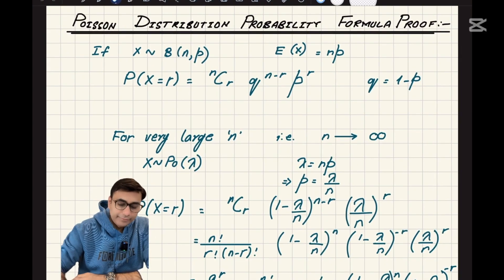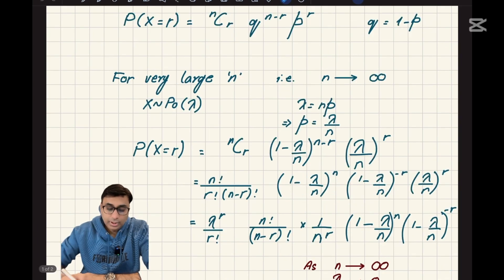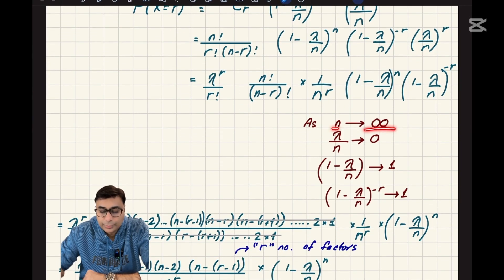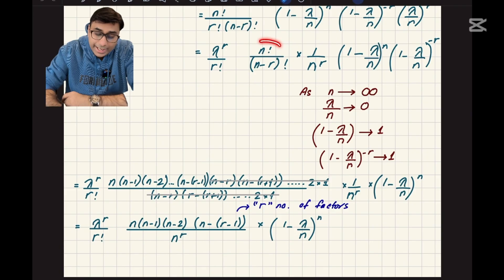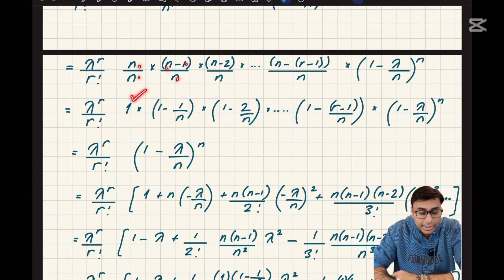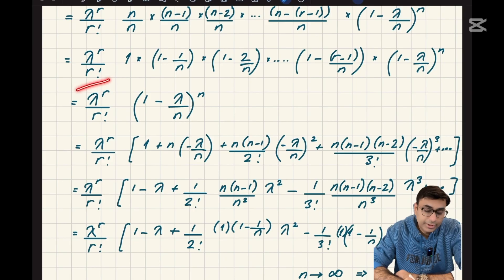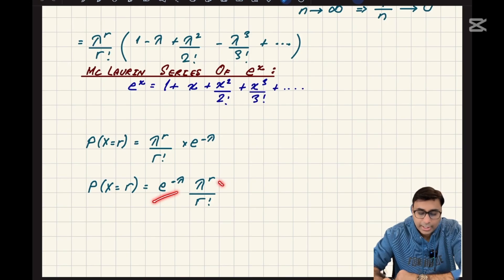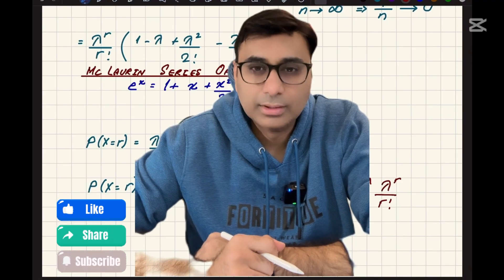POISSON PROBABILITY FORMULA DERIVATION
DERIVATION OF POISSON PROBABILITY FORMULA - Arsalan Farrukh

In this Maths education video, we'll be exploring the topic of POISSON PROBABILITY DISTRIBUTION and learn how to DERIVE POISSON PROBABILITY FORMULA. Whether you're a student, teacher, or just someone who loves Maths, this video will give you a solid understanding of this topic.

Our engaging and informative videos cover a range of topics, from basic concepts to advanced theories and applications. Led by renowned faculty member Arsalan Farrukh, our lessons will help you grow your skills and pursue further studies and careers in these fields. Join us on this exciting journey of learning and exploration!